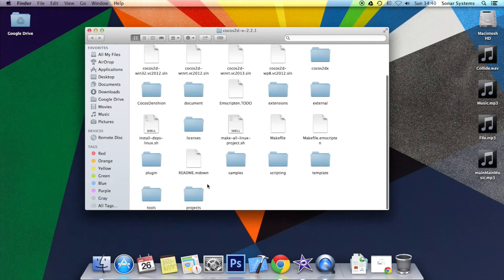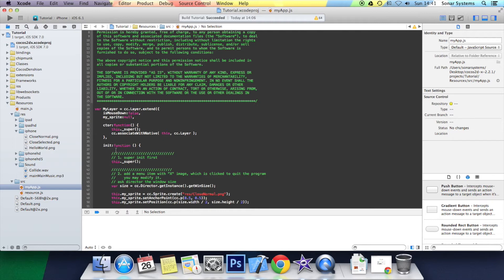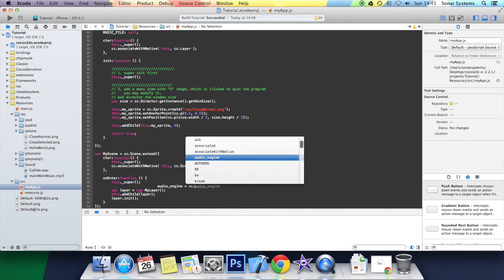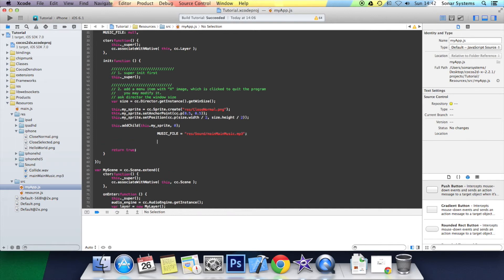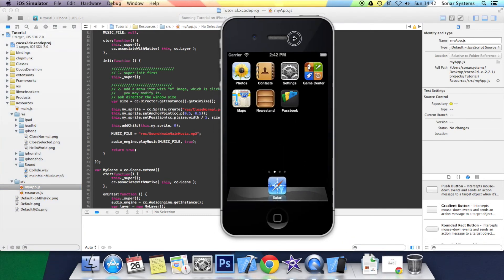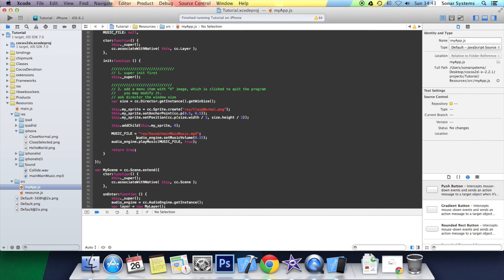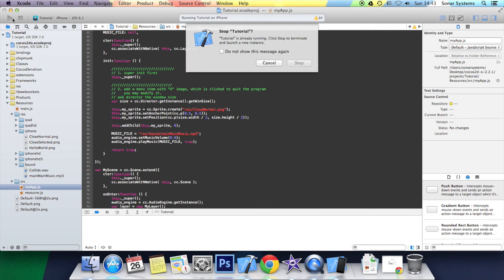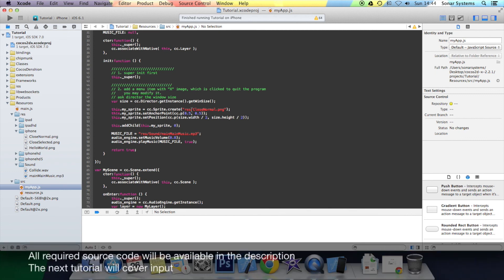Cocos2d-x JavaScript Tutorial 31 - Setting Music Volume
Cocos2d-x Tutorial 31 - Setting Music Volume